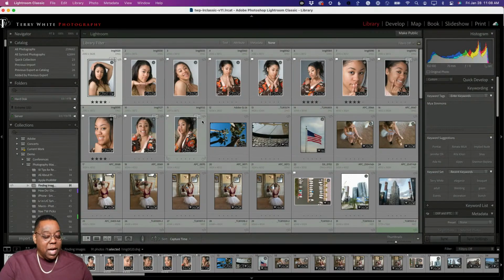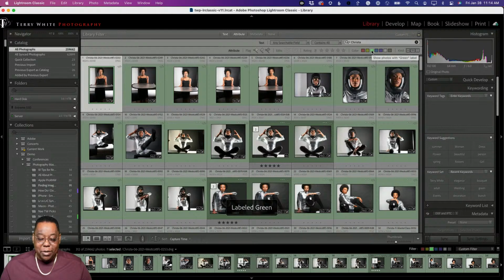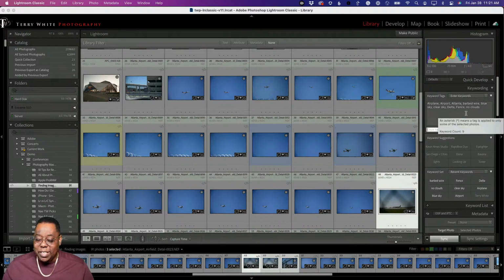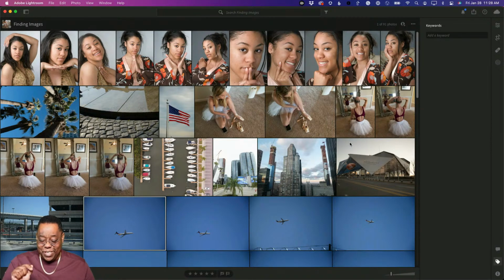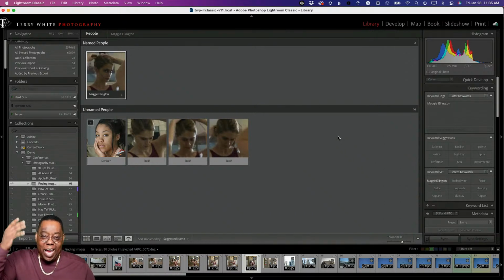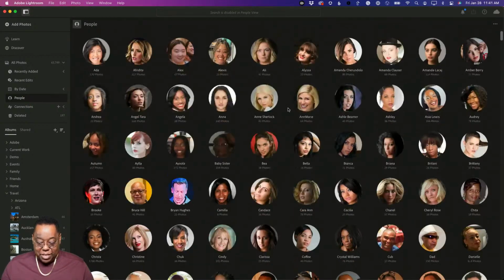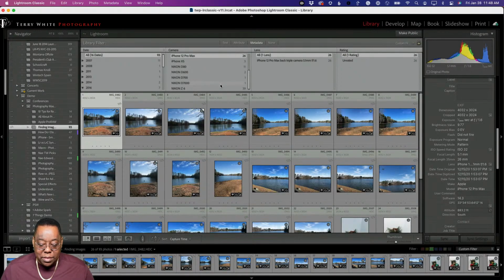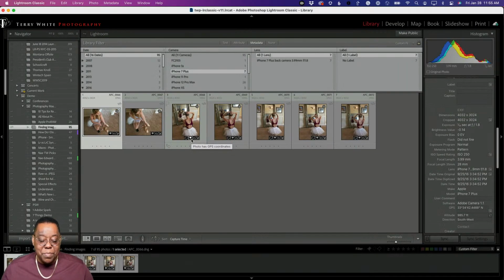Organizing & Finding Your Photos FAST | Adobe Lightroom Photography Masterclass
Want to learn how to organize and find your photos quickly in Adobe Lightroom? Join us for a Masterclass with Terry White, and become a metadata master!

00:00 Start
00:18 Introduction
02:55 Today’s theme
07:57 Organizing and naming images
17:20 Keywords
23:46 Organizing collections
27:05 Lightroom vs Lightroom Classic
32:33 Facial recognition
45:08 Searching based on exit data
48:40 Searching based on GPS data
51:45 Searching based on stars and other attributes

Organizing & Finding Your Photos FAST | Adobe Lightroom Photography Masterclass | Adobe Creative Cloud